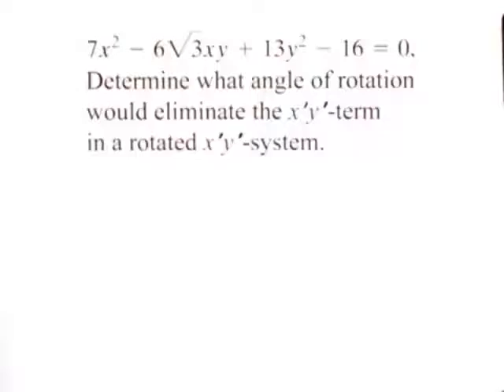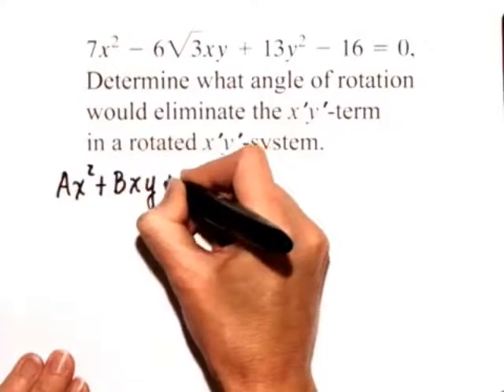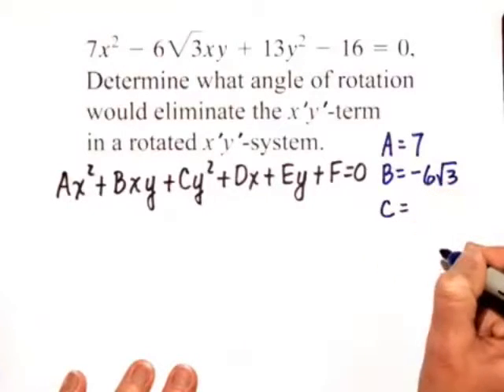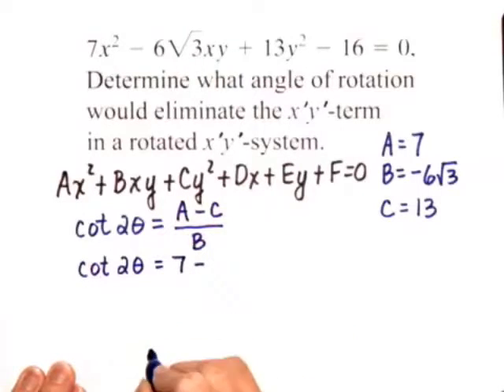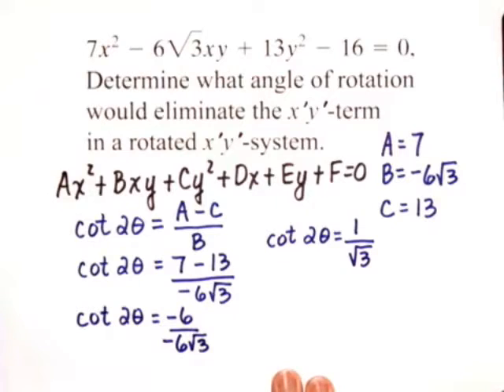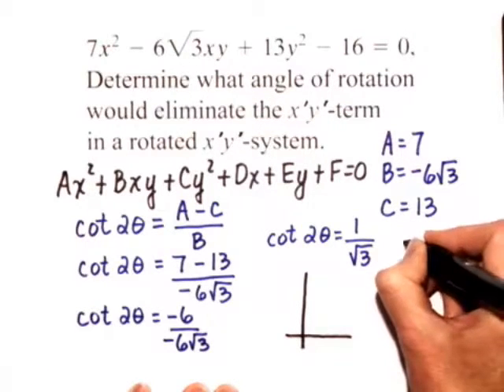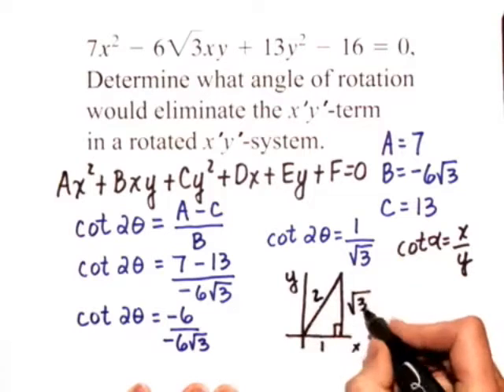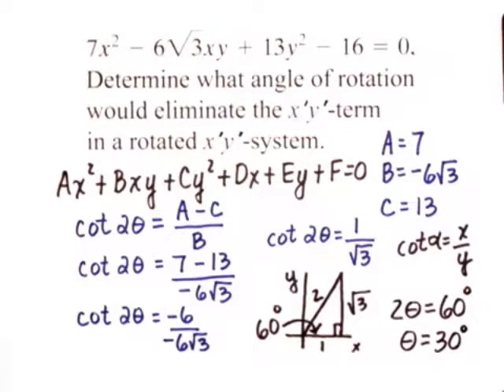Blitzer Precalc6e CTPvideo 09 13